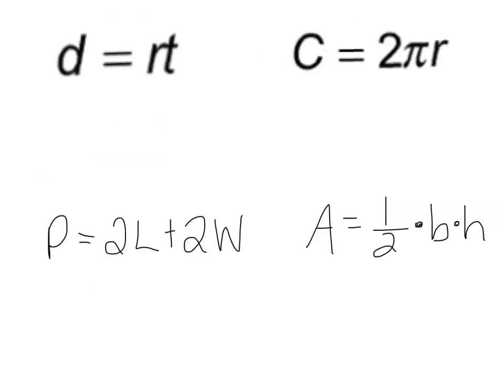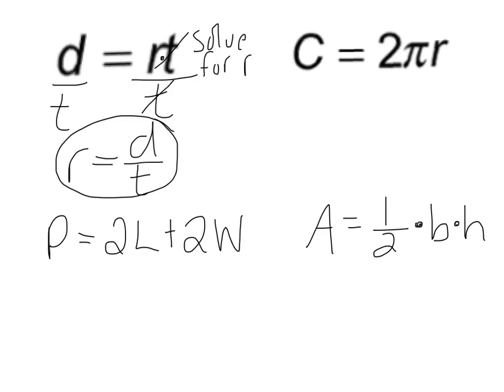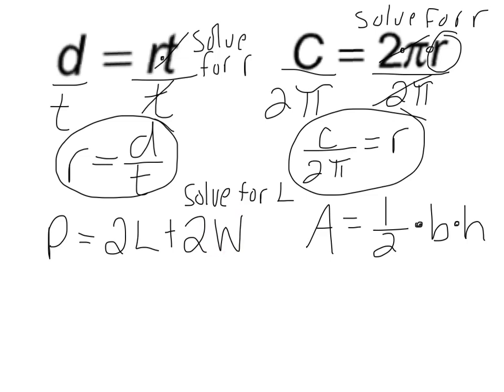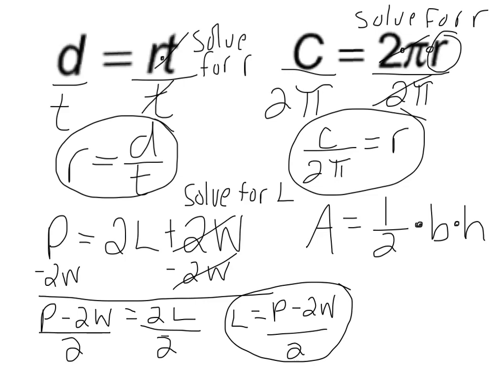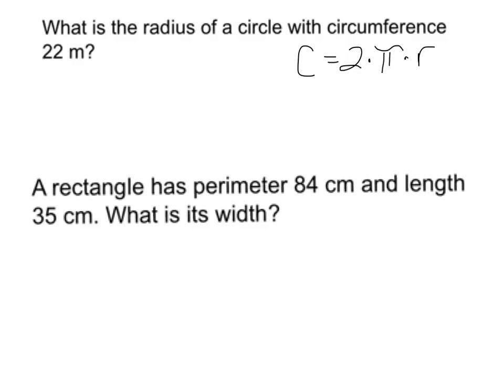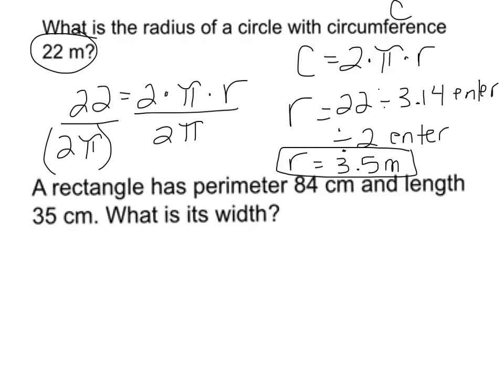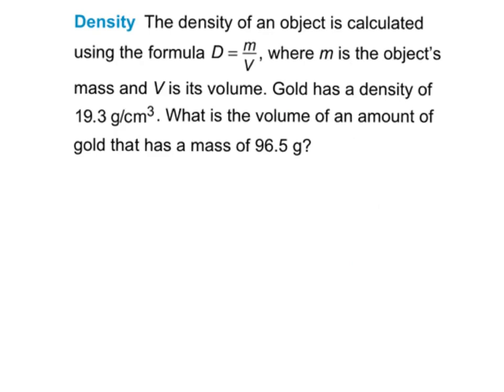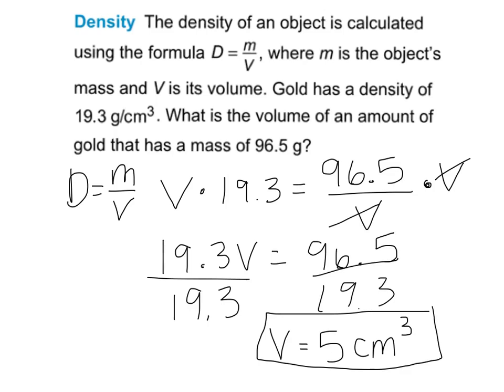Cornell- literal equations